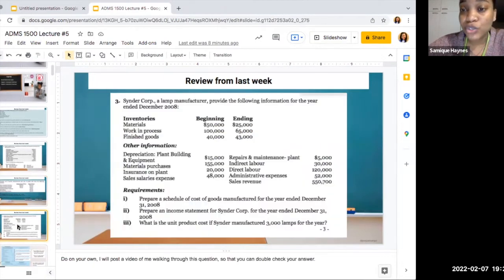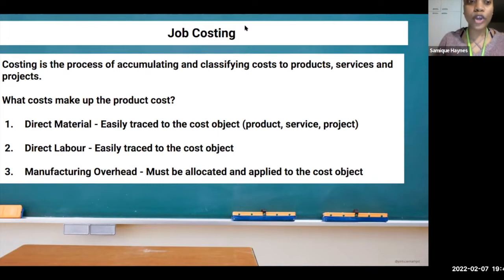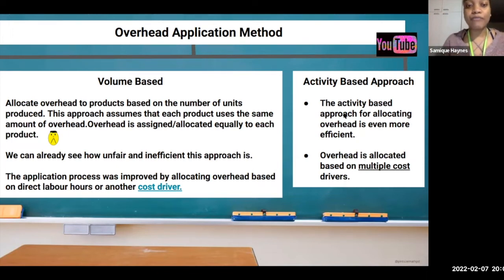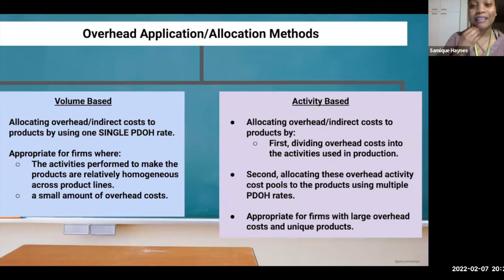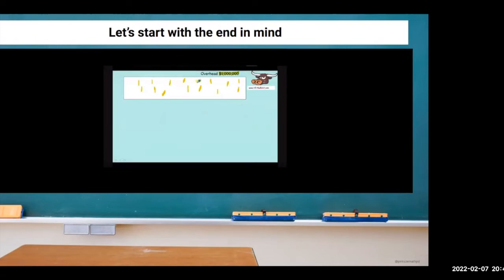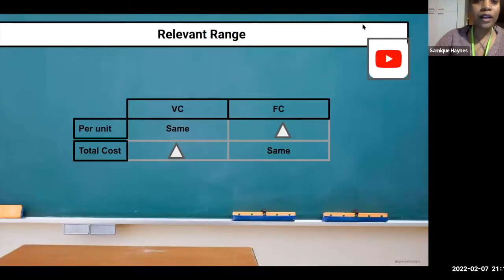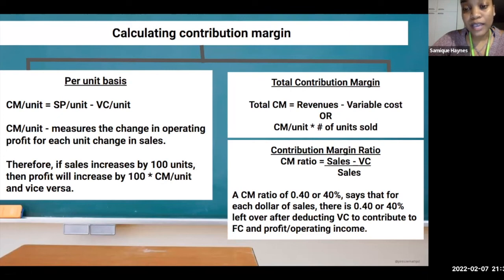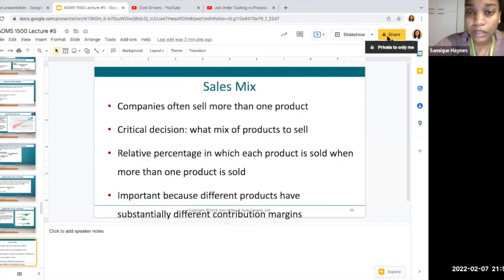Lecture 5 ADMS 1500_Activity Based Costing_CVP